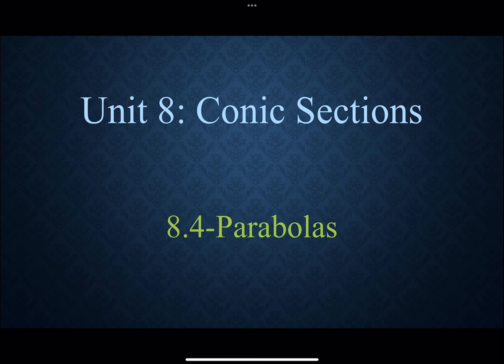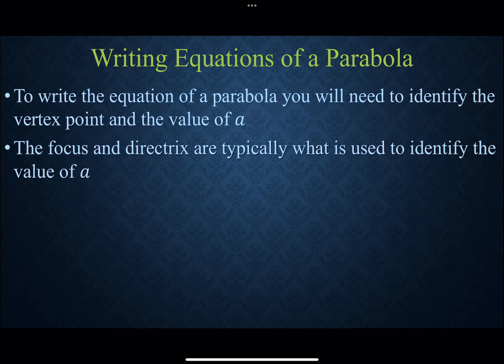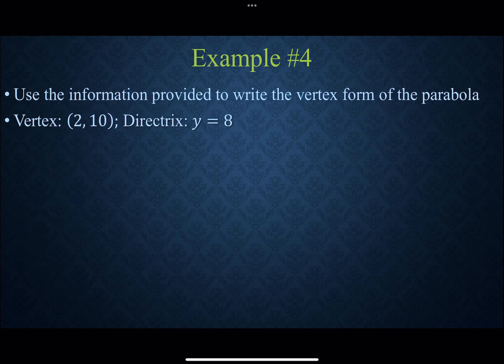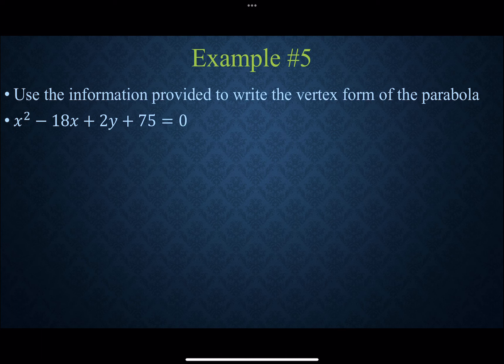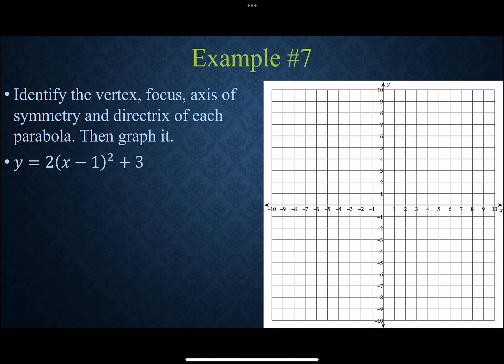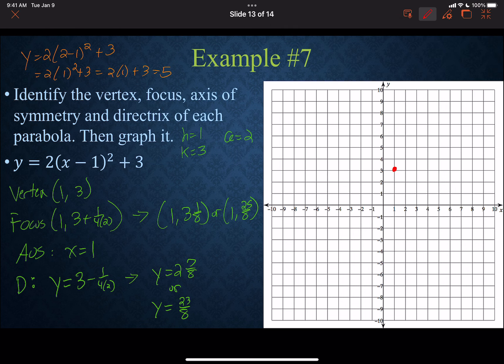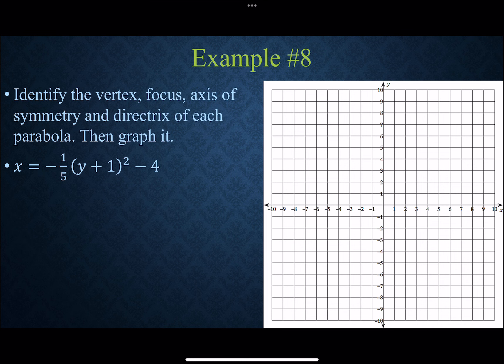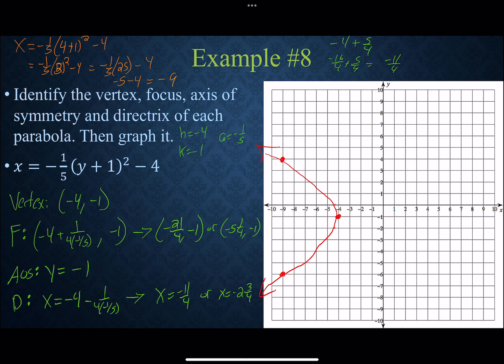8.4-Parabolas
This video shows how to write the equation of the parabola in vertex form and explores how to finding important points to create the graph of a parabola.